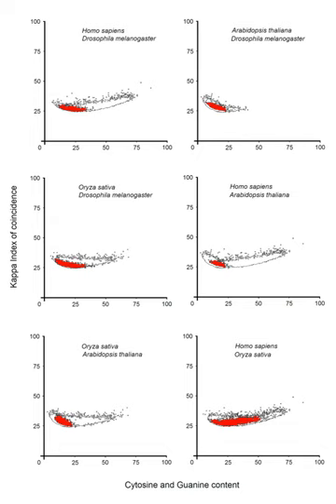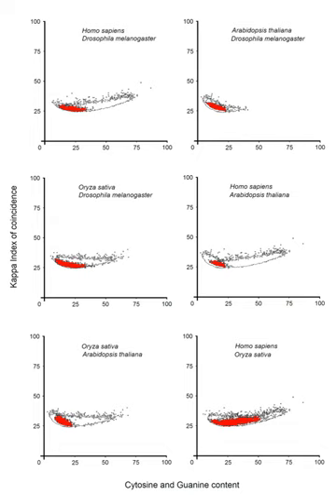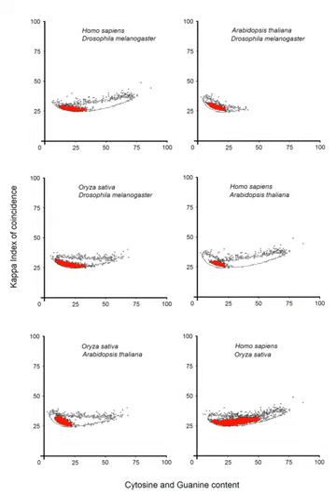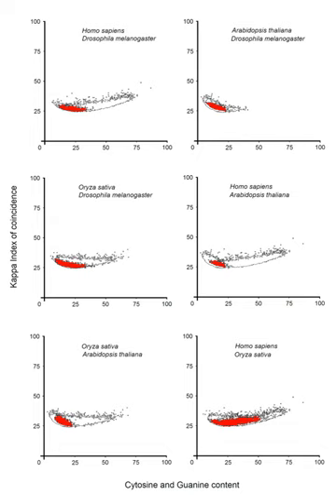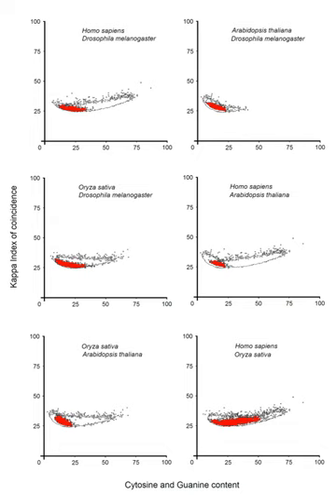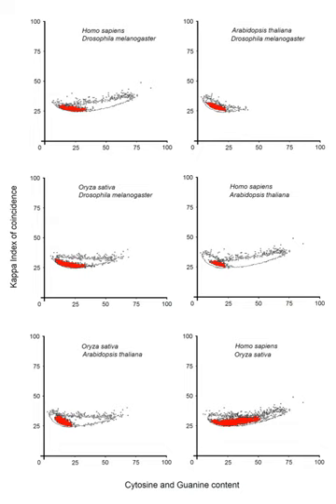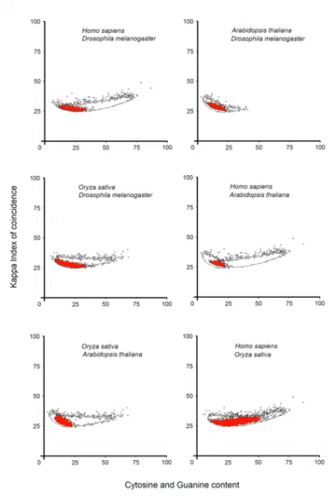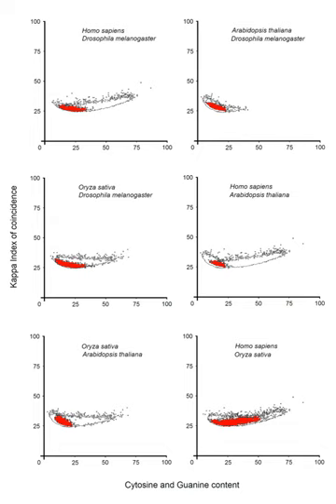Promotor (biology) | Wikipedia audio article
00:00:24 1 Overview
00:02:00 2 Identification of relative location
00:02:34 3 Relative location in the cell nucleus
00:03:04 4 Elements
00:03:13 4.1 Eukaryotic
00:05:03 4.2 Bacterial
00:06:43 4.2.1 Probability of occurrence of each nucleotide
00:07:36 4.3 Eukaryotic
00:08:14 4.3.1 Bidirectional (mammalian)
00:09:59 5 Subgenomic
00:12:29 6 Detection
00:13:15 7 Evolutionary change
00:13:56 7.1 De novo origin of promoters
00:14:30 8 Diabetes
00:15:05 9 Binding
00:15:41 9.1 Location
00:16:23 10 Diseases associated with aberrant function
00:16:53 11 CpG islands in promoters
00:17:57 12 Methylation of CpG islands stably silences genes
00:19:06 13 Promoter CpG hyper/hypo-methylation in cancer
00:19:50 14 Canonical sequences and wild-type
00:21:06 15 Diseases that may be associated with variations
00:22:14 16 Constitutive vs regulated
00:22:43 17 Use of the term
00:23:06 18 See also

- Socrates

SUMMARY
In genetics, a promoter is a region of DNA that initiates transcription of a particular gene. Promoters are located near the transcription start sites of genes, on the same strand and upstream on the DNA (towards the 3' region of the anti-sense strand).
Promoters can be about 100–1000 base pairs long.